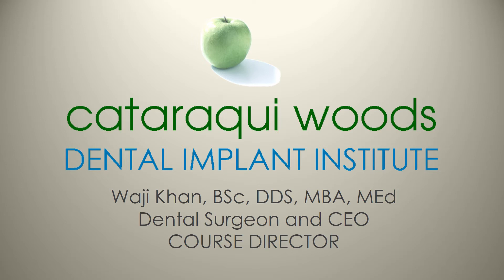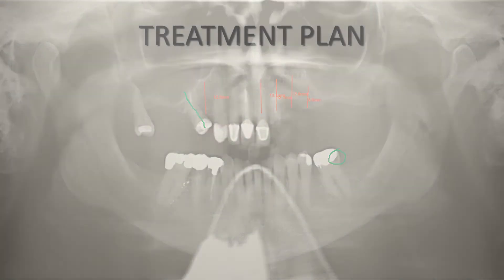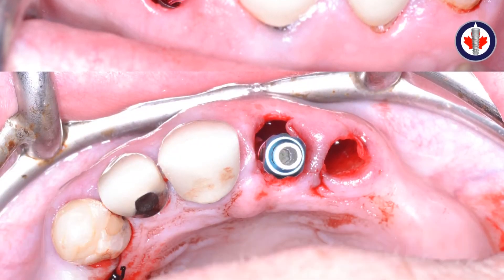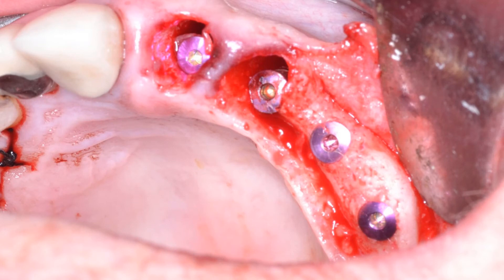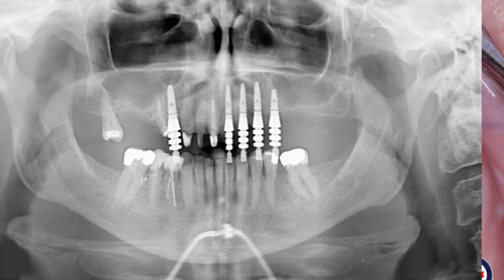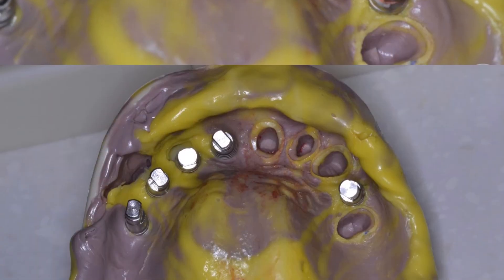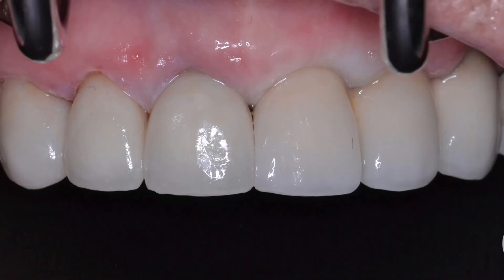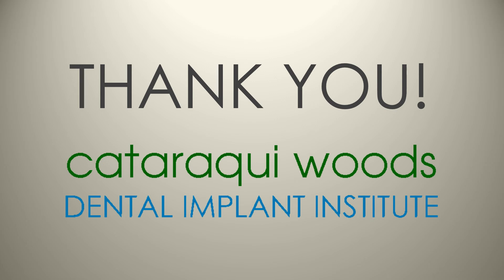CASE PRESENTATION - Full Maxillary Arch Rehabilitation with Crowns & Implants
This is a case presentation on full maxillary arch restoration with implants and crowns.